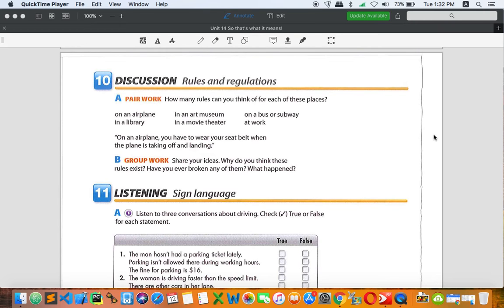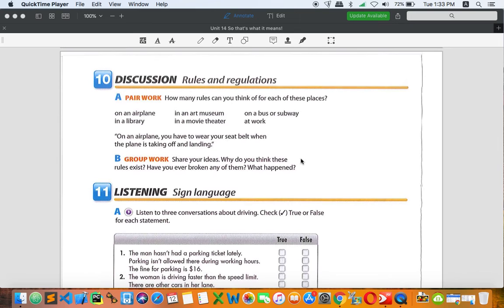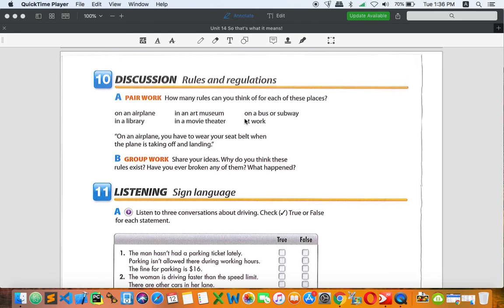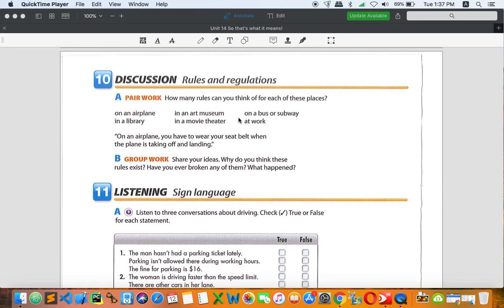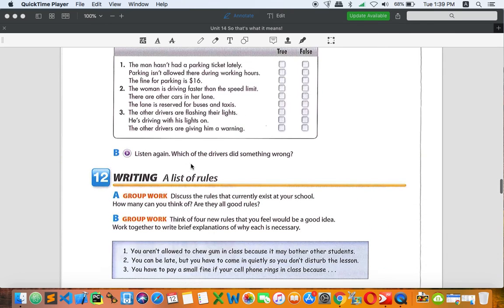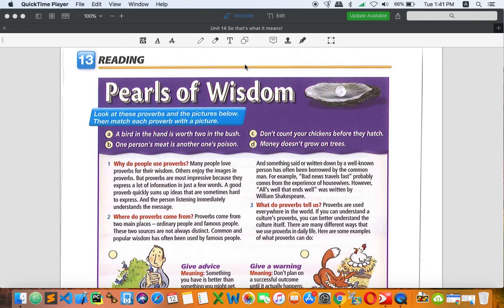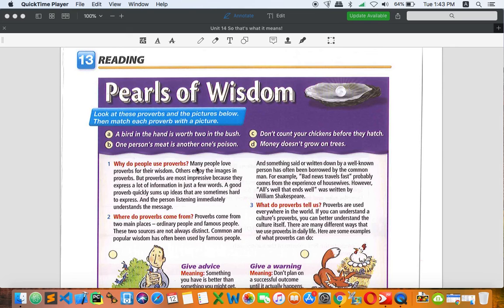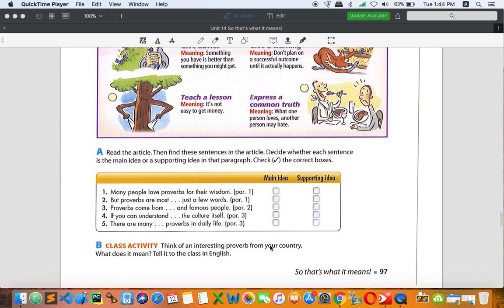Rules and Regulations + Pearls of wisdom 💥🔥⚡❤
This video is designed for PUC Online Classroom students. In this video, you will learn about some rules and regulations in some places. Moreover, you will also learn some proverbs that can teach or advise you to behave well and become a better person.